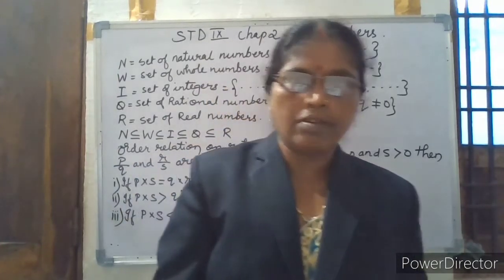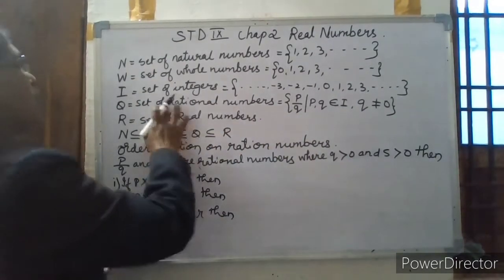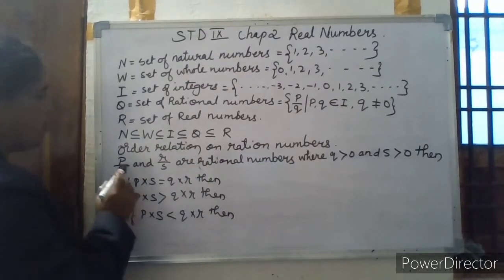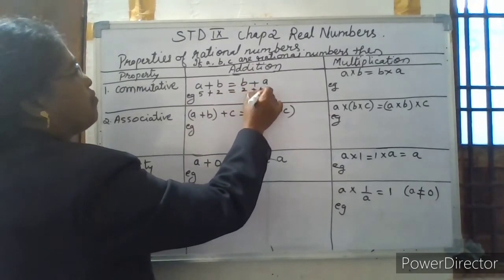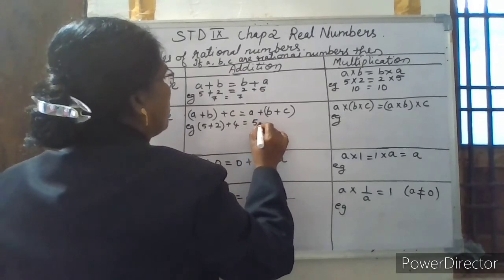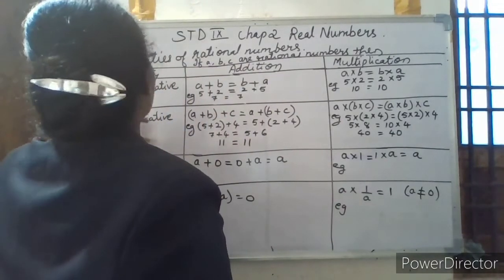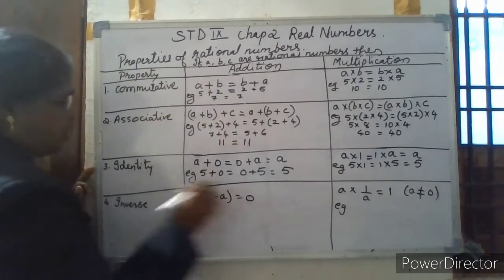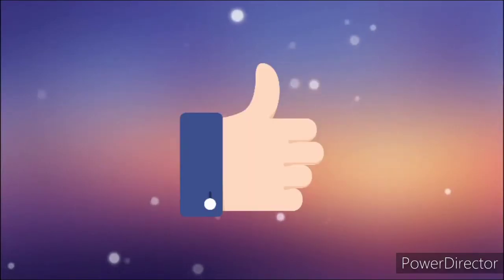Chapter no 2 Real numbers